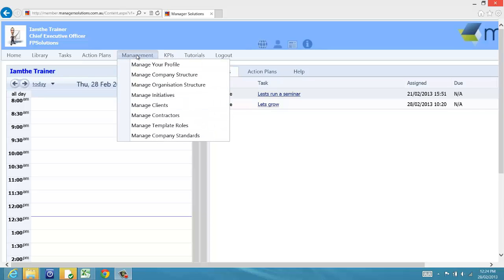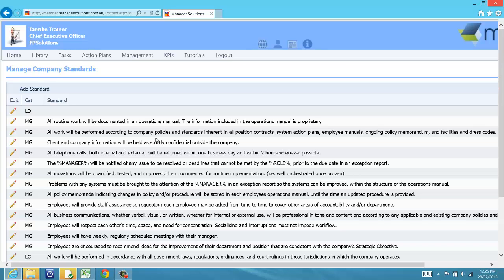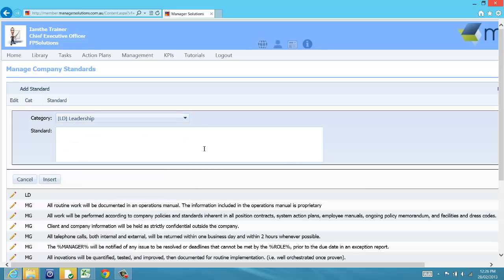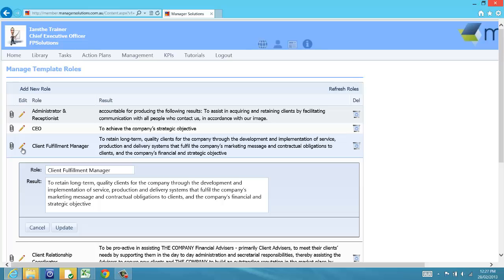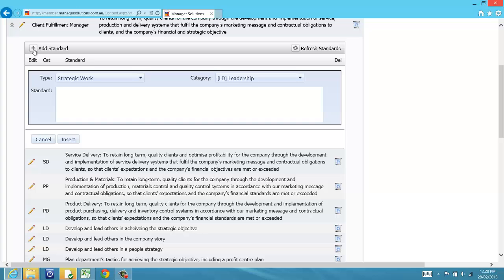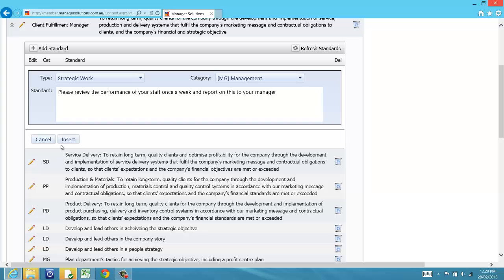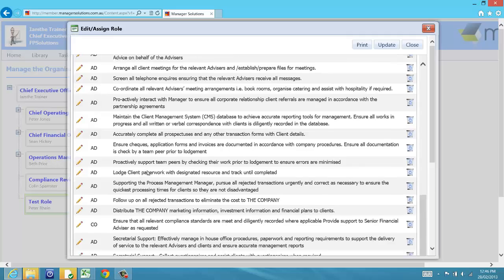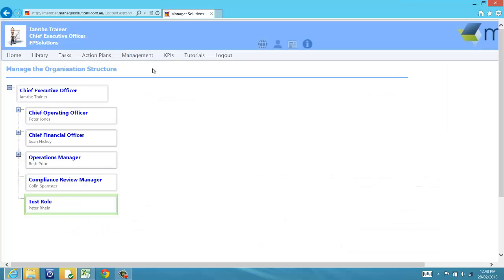Creating a position agreement for your people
Using managersolutions to create position agreements, company standards and position agreement templates to manage your business well